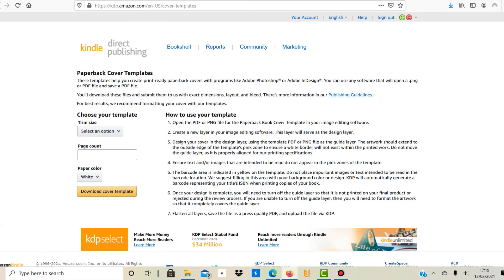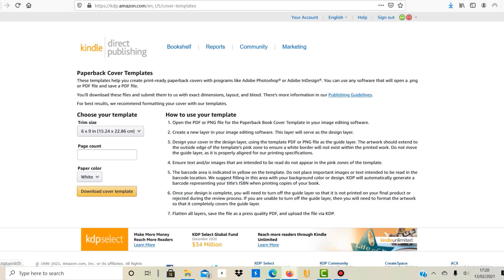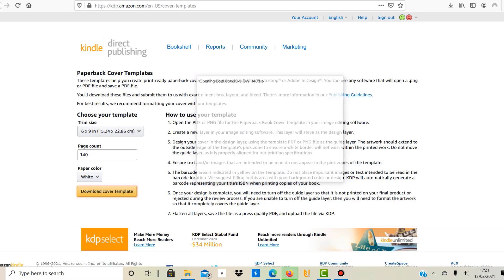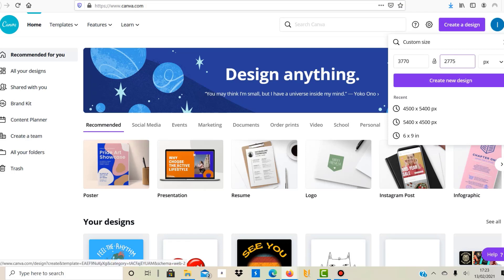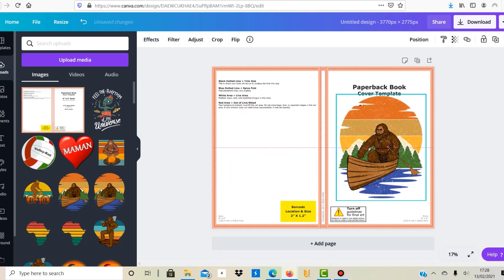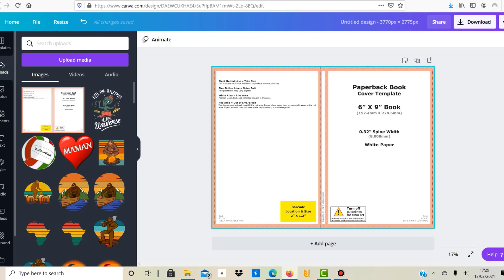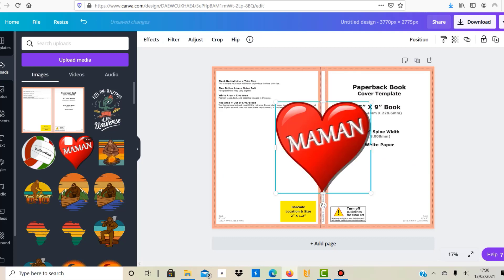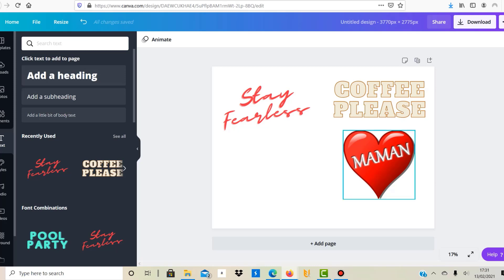Create An Amazon KDP Book Cover With Canva For Free - First Steps - Choose The Right Size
In this video I show you the first steps when your plan is to create an Amazon KDP book cover. You can get a free book cover template from Amazon and then you can use this in Canva to create your design.

Below you can find the link to the book cover: